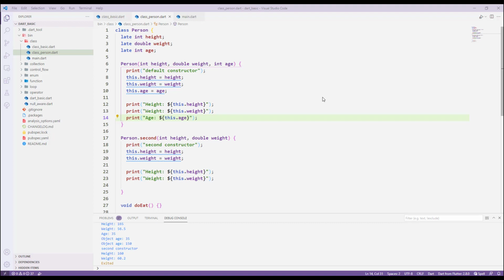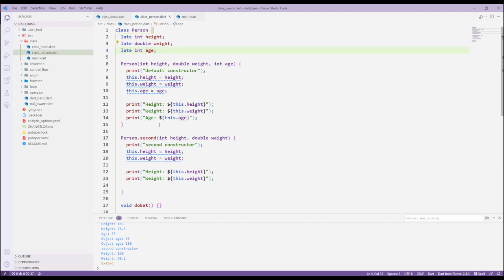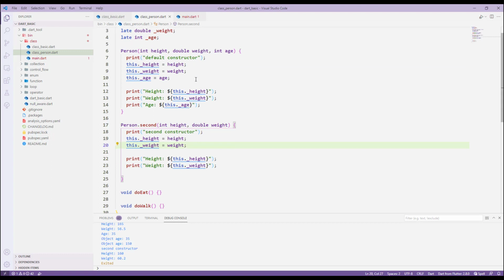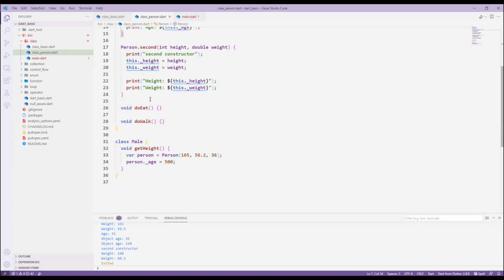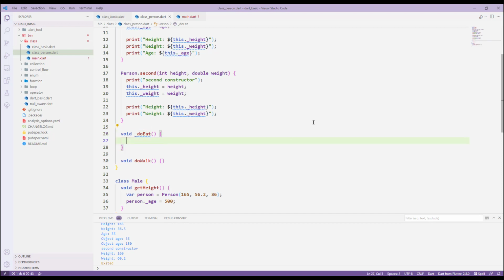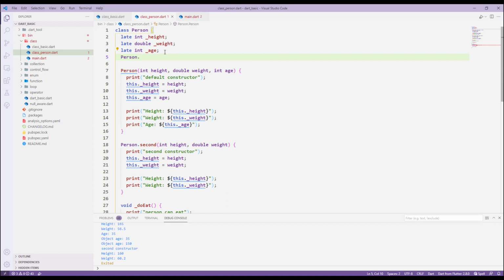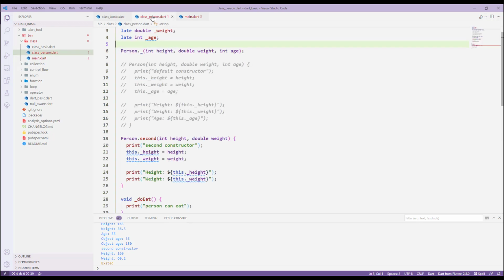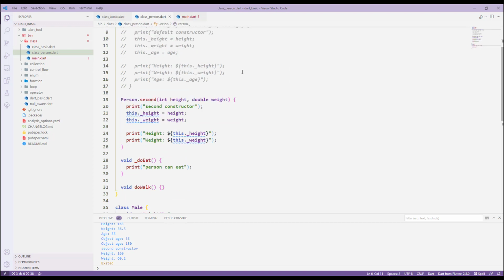Flutter | Dart | Access Modifier